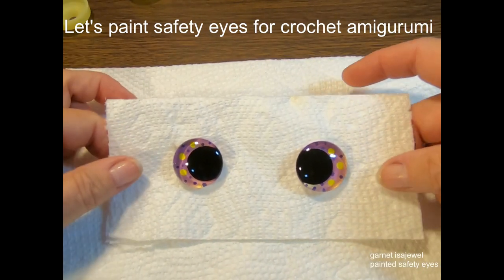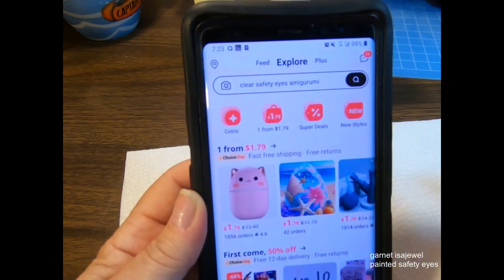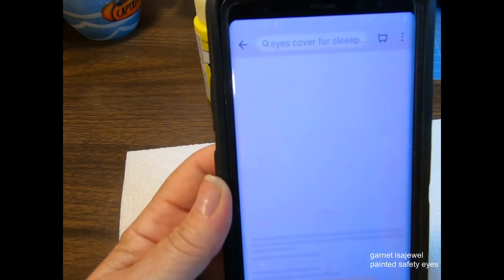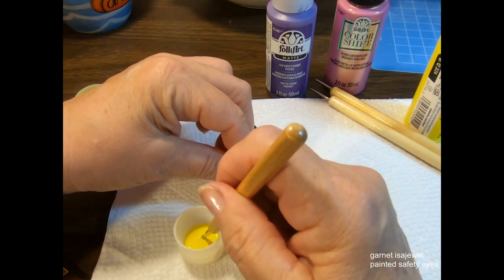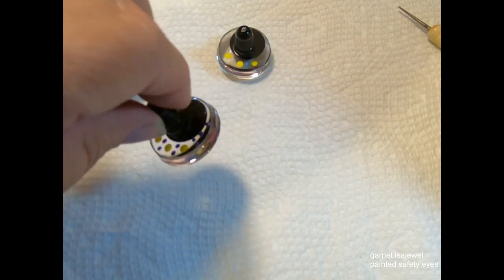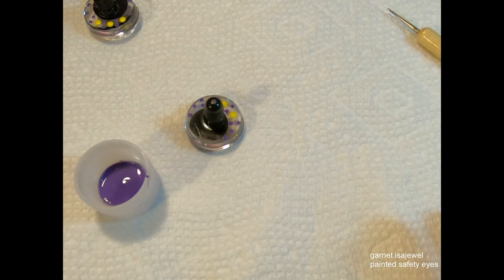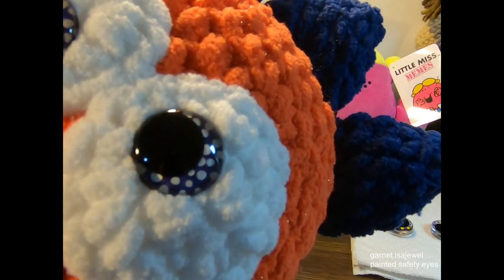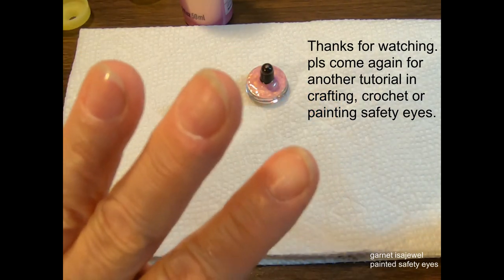Let's paint safety eyes for crochet projects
learn how to do a simple dots paint design on 25 mm safety eyes. i show you how to order eyes from ali express or amazon.    drying time is at least  24 hours before eyes can be added to project.
please note, these are for crochet projects where as children that do not chew or pull on the eyes, safety eyes are designed to be snug on any project, but accidents can happen. If washing is needed on plushie, pls spot wash. eyes are not waterproof